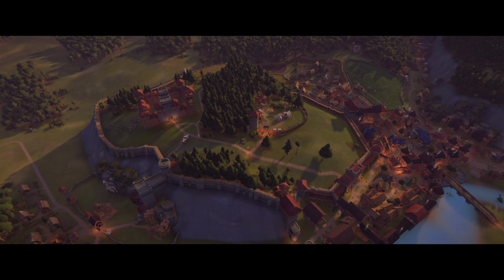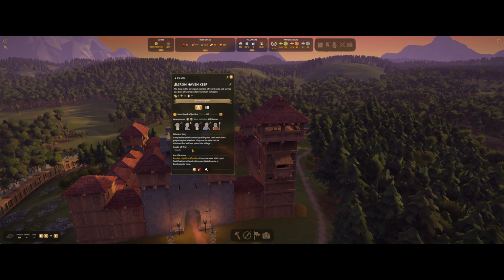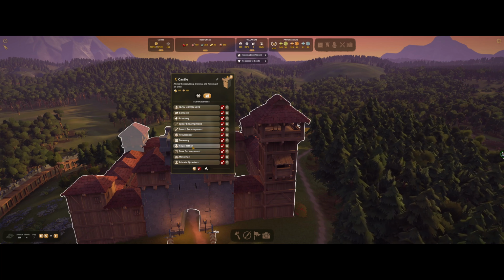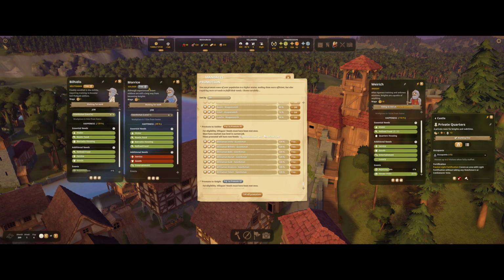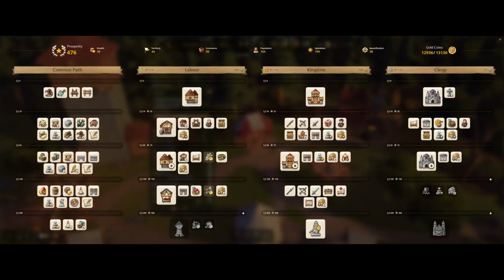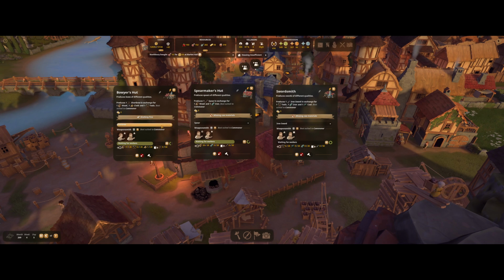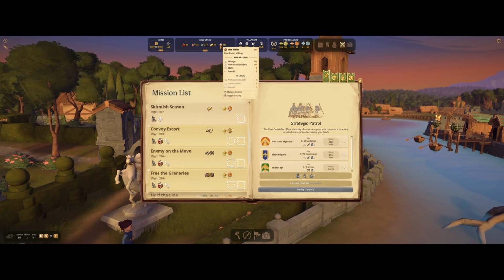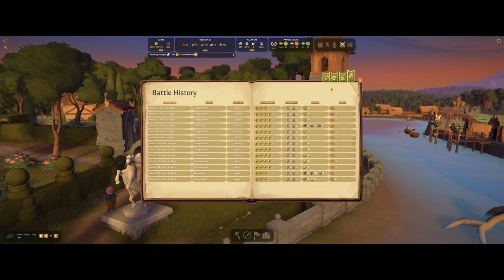Foundation Ultimate Guide - Military (Kingdom Estate)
🏰 Welcome to the Ultimate Guide for New Players!
Whether you're brand new or just feeling lost, this is your one-stop shop for getting started the right way. No fluff, no grindy waffle—just straight-to-the-point tips, tricks, and strategies that’ll set you up for success from Day One.

🛠️ What You’ll Learn in This Video:
✅ Essential beginner mechanics explained
✅ What to build (and what to avoid!)
✅ Early game mistakes most players make
✅ How to plan like a pro
✅ And a few cheeky insights the tutorials forget to mention…

🎮 Game Covered: Foundation

🎯 Perfect for:
First-time players
Returning players after updates
Anyone who wants a smoother, smarter start

💬 Have questions or want to share your own tips? Drop a comment!

0:00 Intro